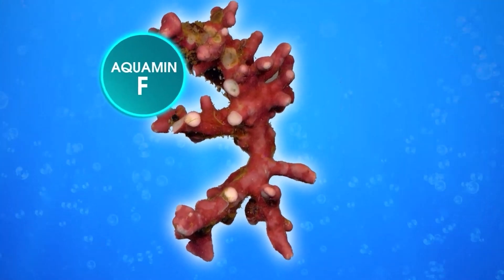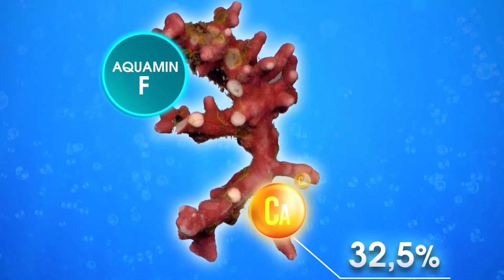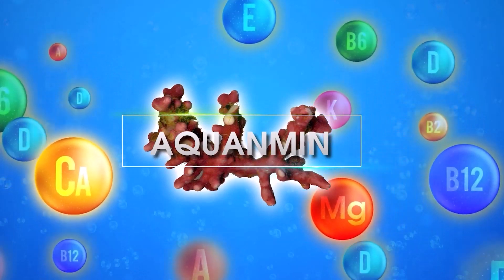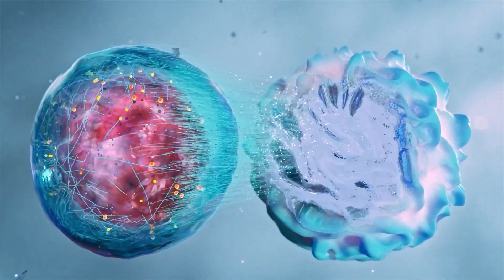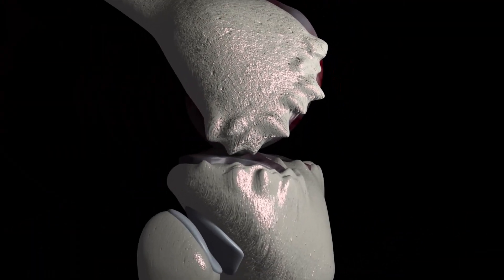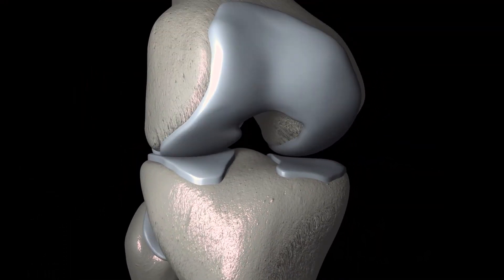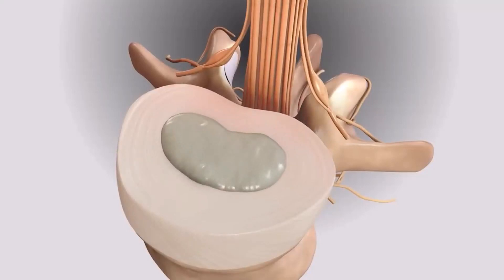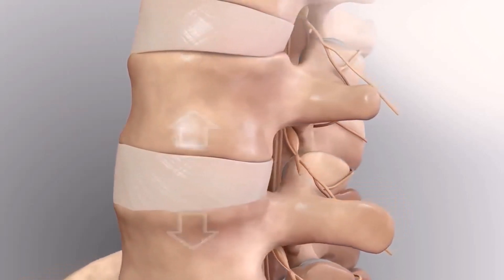How is the wonderful combination of 5 Loxins & Aquamin F in treatment of joint pain? -- DR. BRIAN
📑 Aquamin F is a natural mineral source produced from calcareous marine algae (Lithothamnion sp.). The seaweed is harvested from the North Atlantic seabed.
✅ One trial was previously published showing improved symptoms of OA including improved Western Ontario and McMaster Universities (WOMAC) Osteoarthritis Index scores and walking distances in subjects consuming Aquamin compared to placebo.
✅ Aquamin, is a multi-mineral supplement, derived from the red algae Lithothamnion corallioides which is rich in calcium and magnesium and a variety of trace minerals including manganese, selenium and zinc (Table ​(Table1).1). This preliminary study was designed to investigate the potential for Aquamin to allow reduced NSAID usage over three months in subjects with moderate to severe OA of the knee.